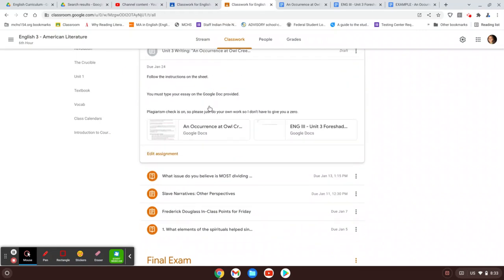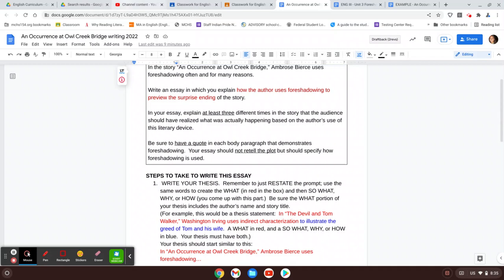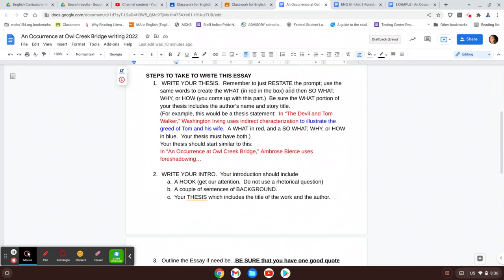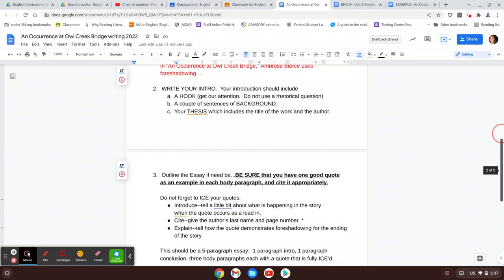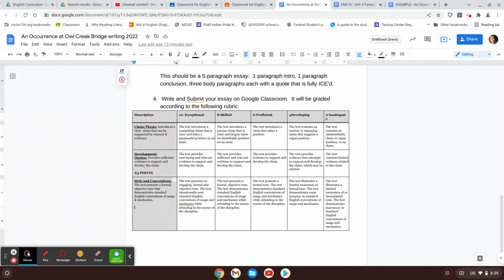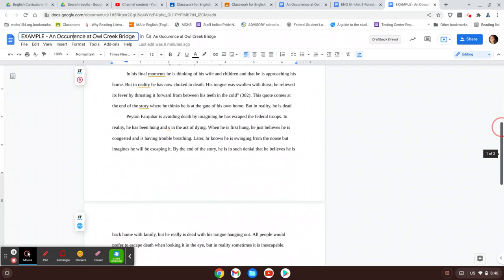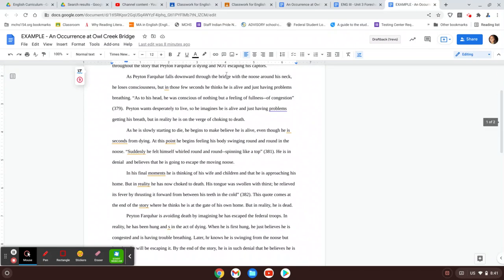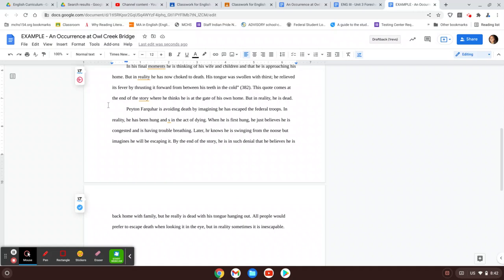English 3 - Unit 3 Essay Information and Help!